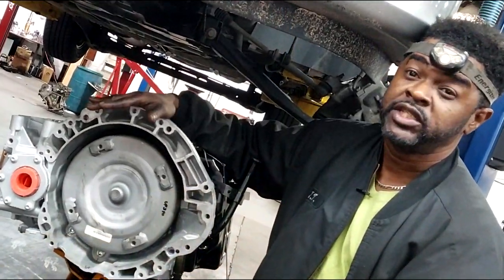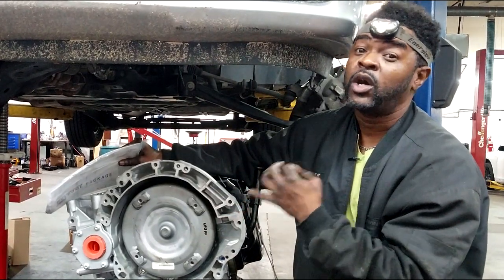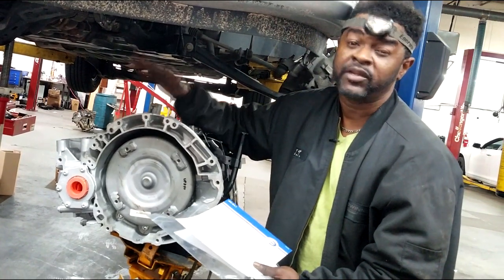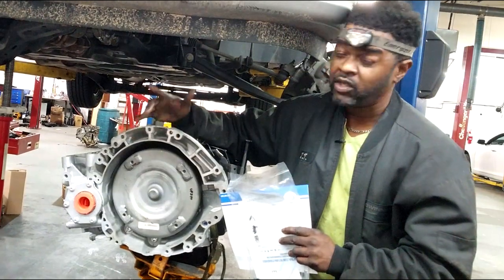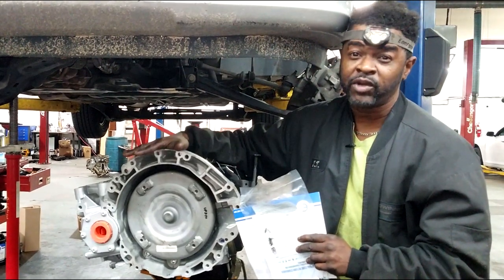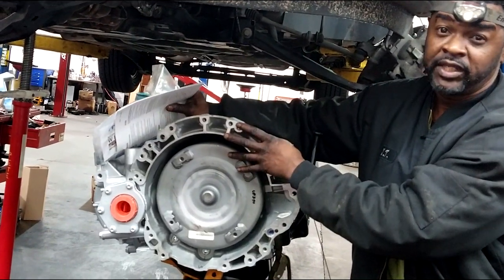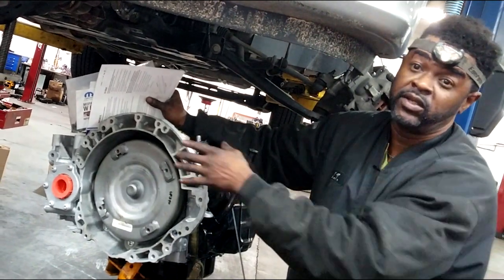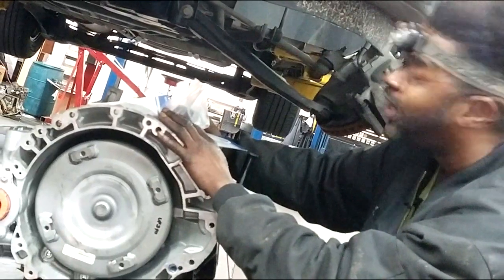62TE Transmission whining noise updates. fault code P0944 P0730 P0700 P0740 Slipping transmission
This is my Part 2 of 3 62TE transmission install series. This will help extend the life of your transmission and prevent fault code P0944 and fault code P0700